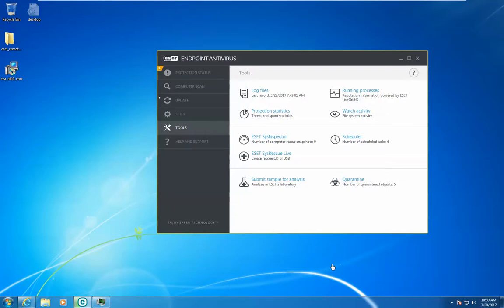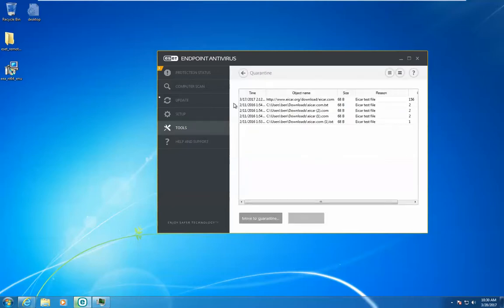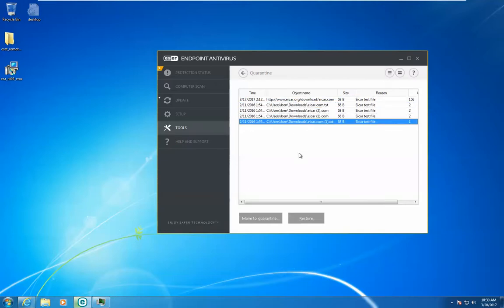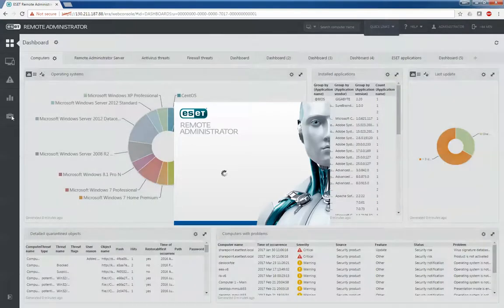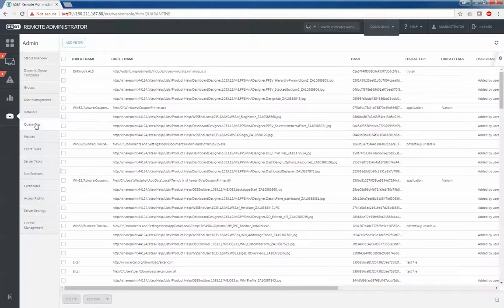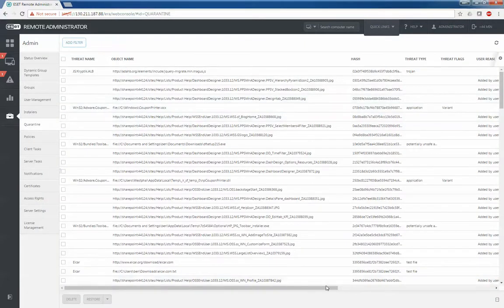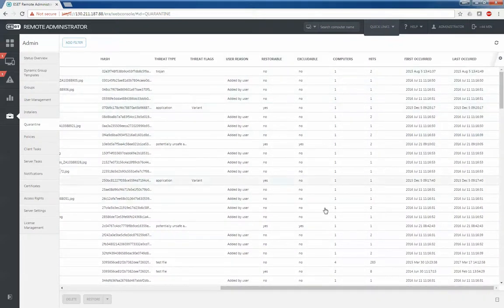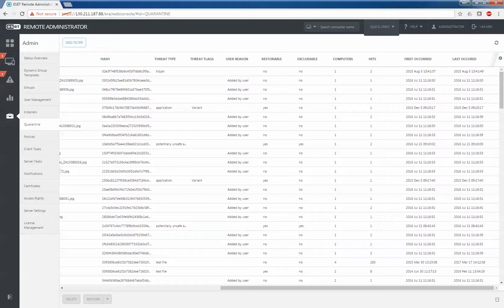ESET Quarantine Management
ESET allows for easy quarantine management on both the endpoint itself and the Management server.